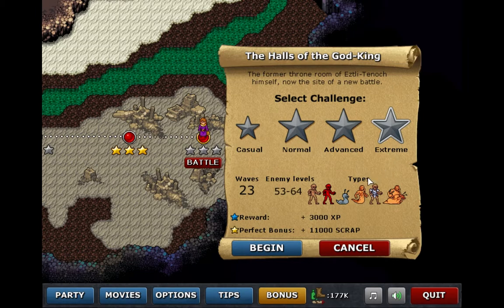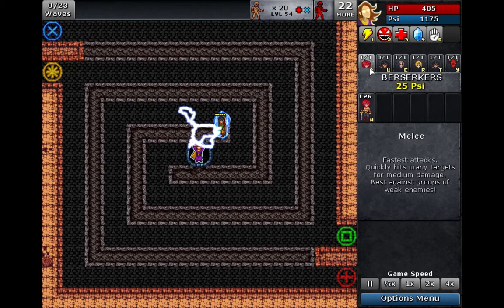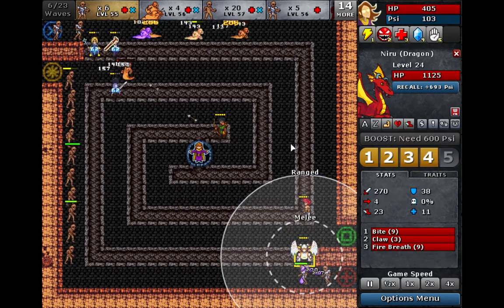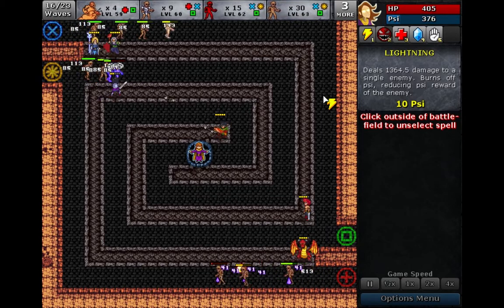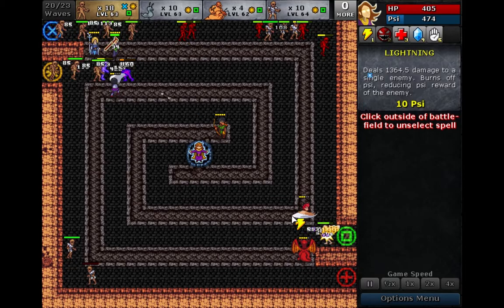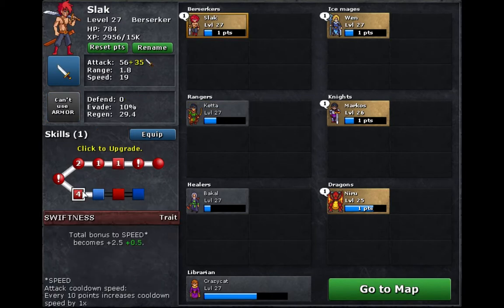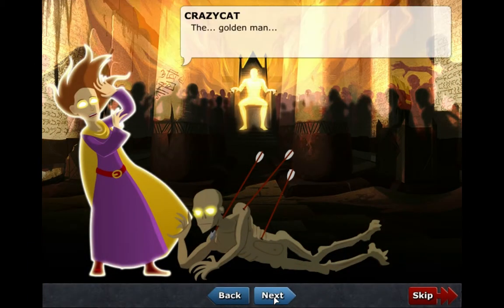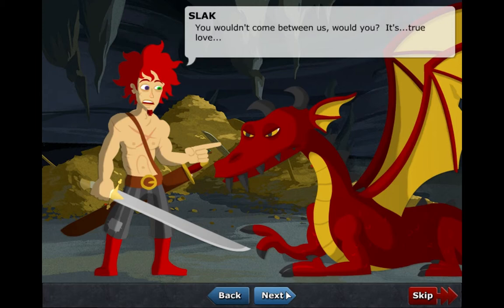Defender's Quest Valley Of The Forgotten Part 14: How to Train Your Dragon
Dragons, friend or Foe!

or thumbs down if you did not like it, and tell us why,
thank you for your viewership and constant support!